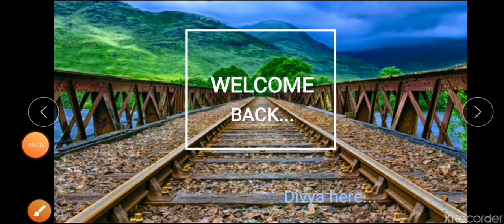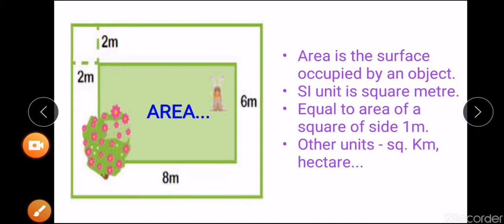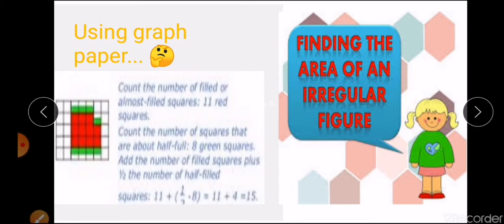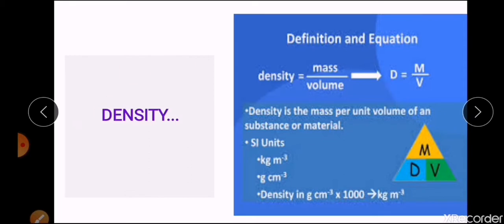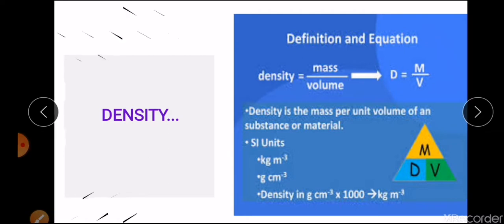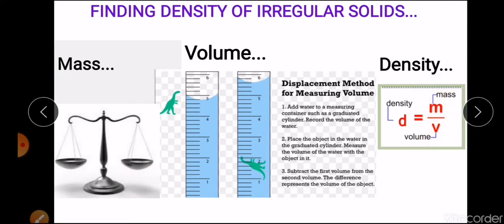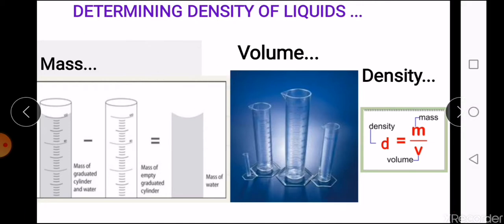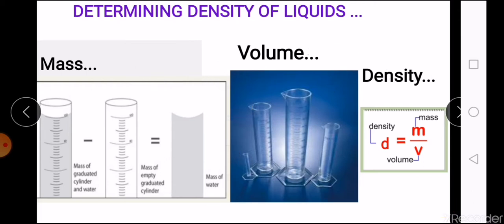UNITS AND MEASUREMENTS PART 3 - AREA , DENSITY...